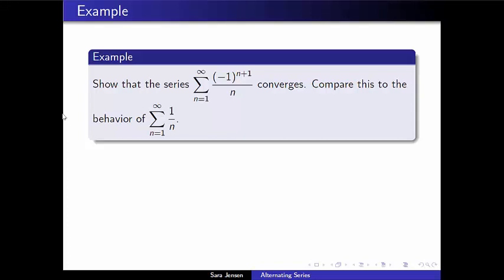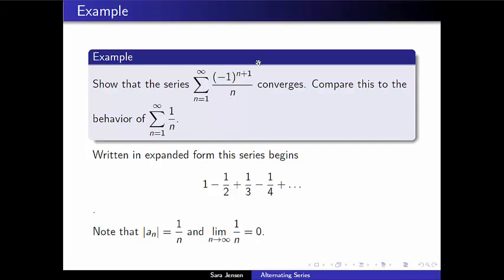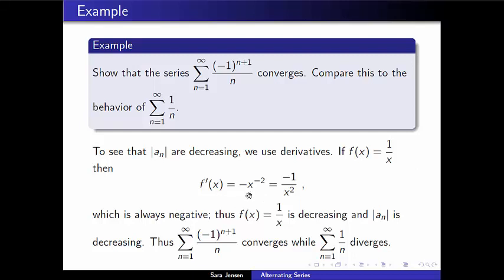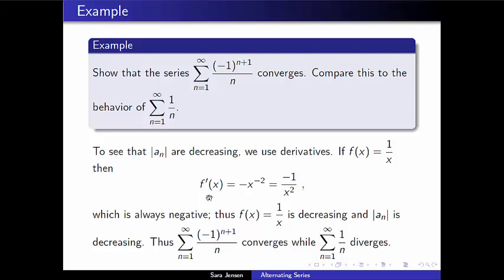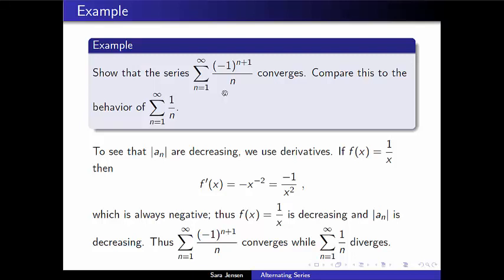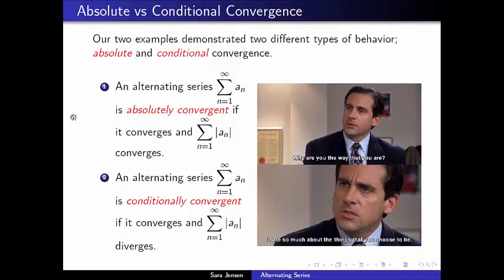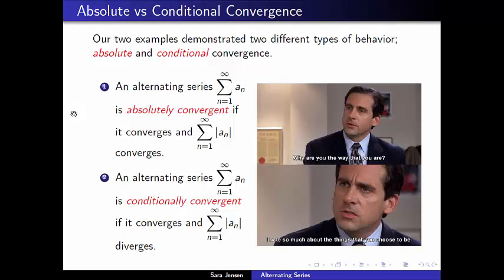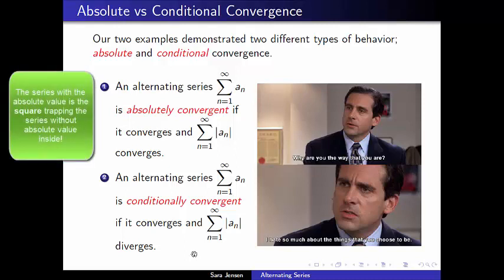Alternating Series - 2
This video does a second example using the Alternating Series Test and provides definitions and examples of absolutely and conditionally convergent series.